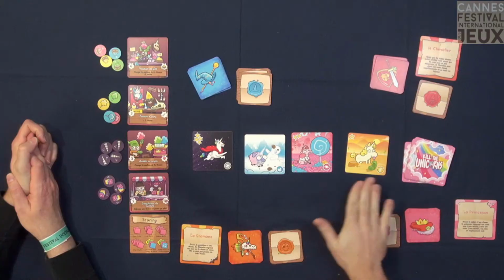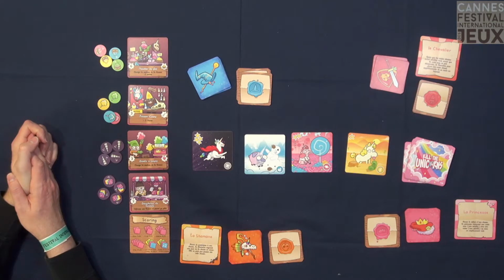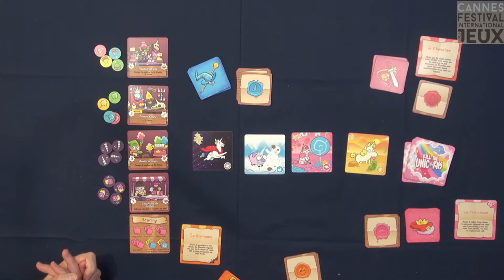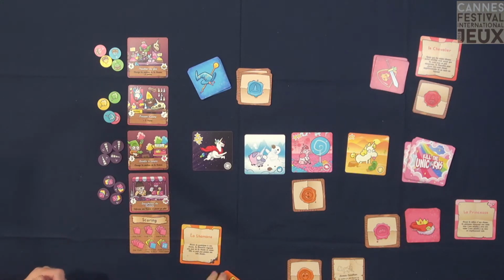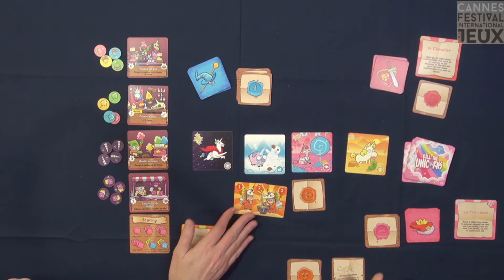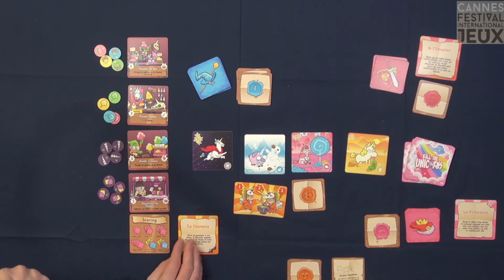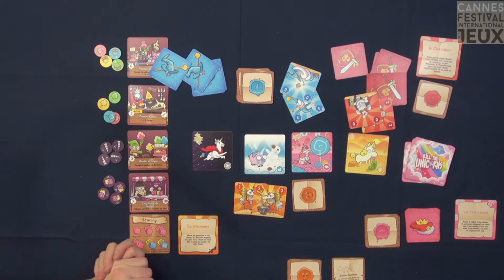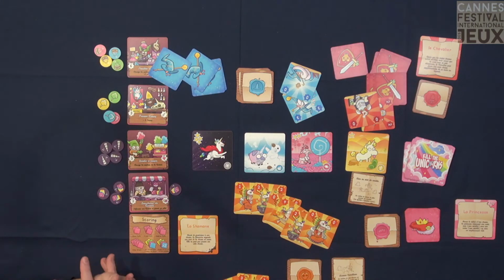Kill the Unicorns Morning